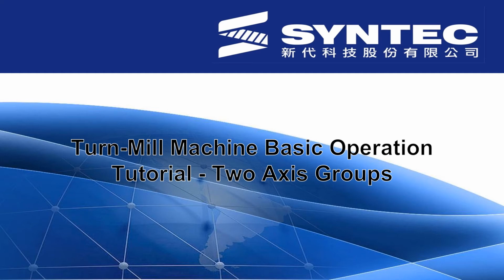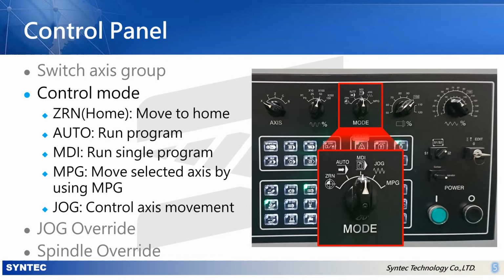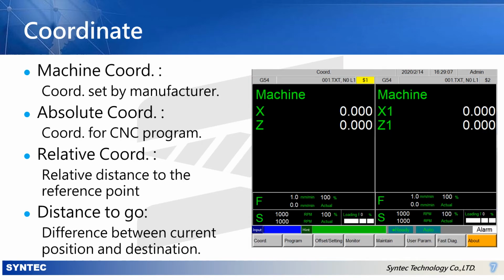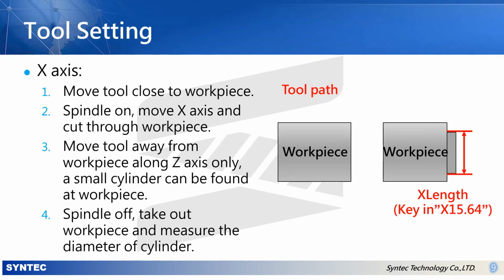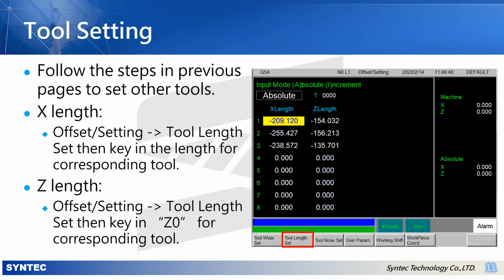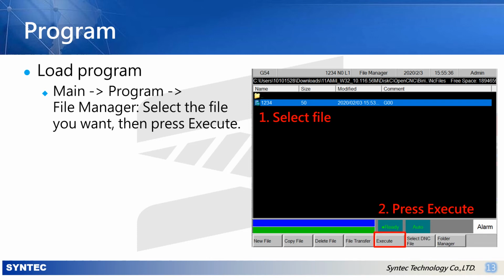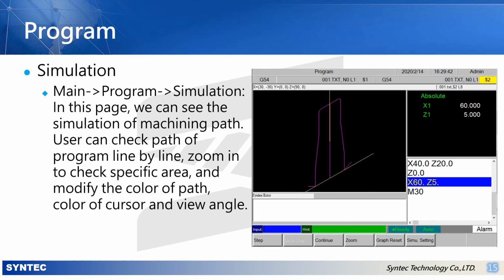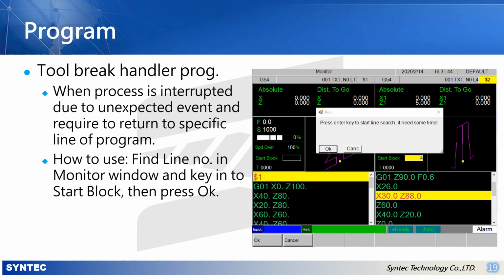Turn-Mill Machine - Two Axis Groups (full video)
Turn-Mill Machine - Two Axis Groups